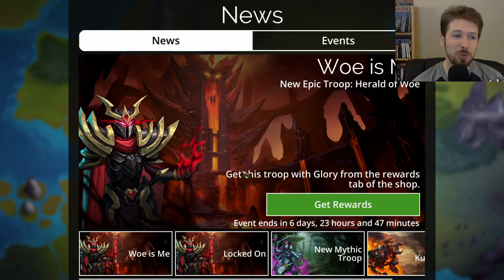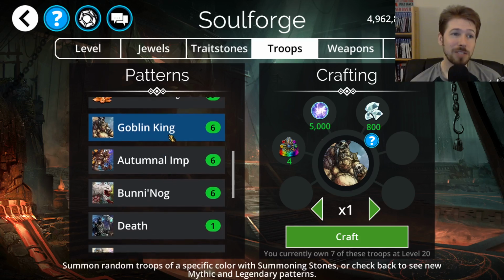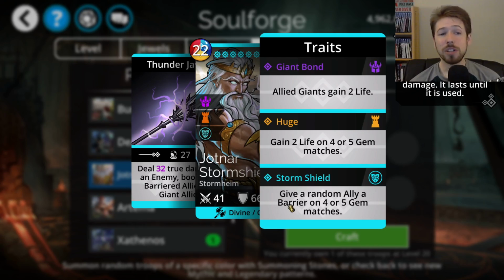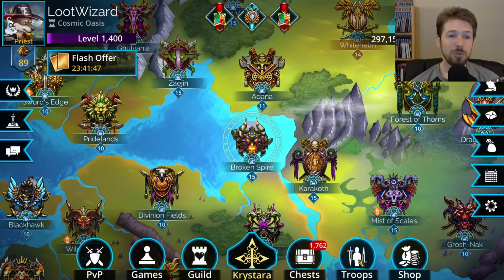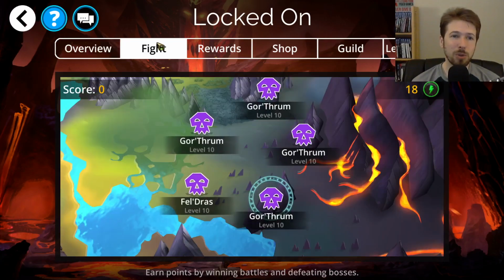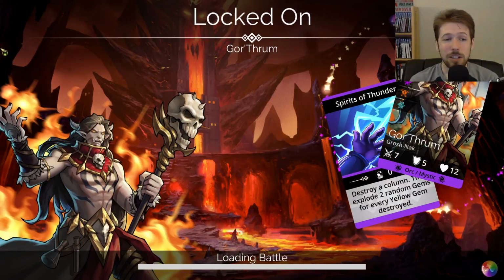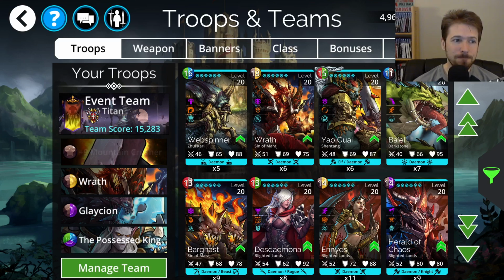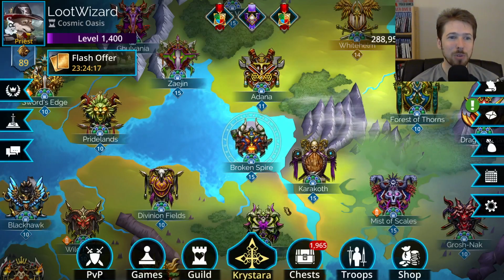Soulforge - Tina-9000 and the Locked on World Event - Gems of War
Tina-9000 and the Locked on World Event